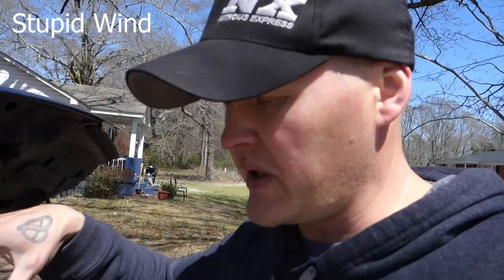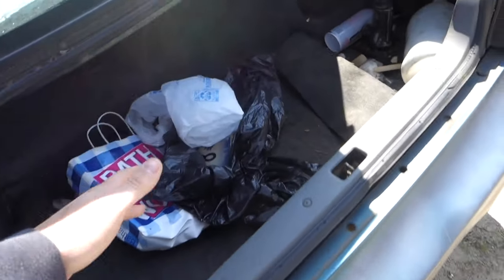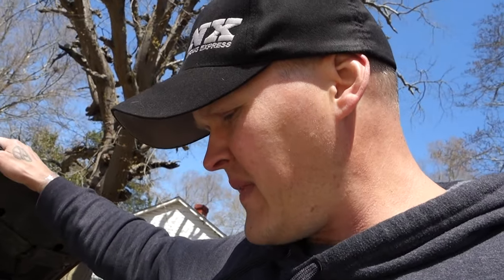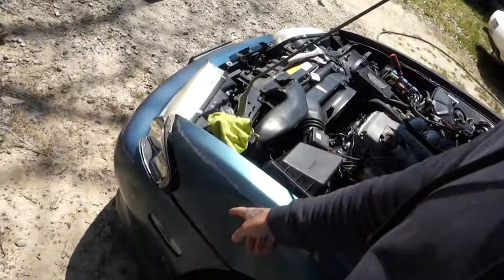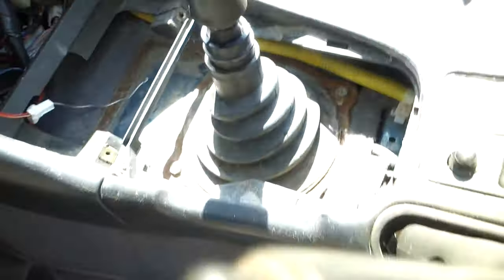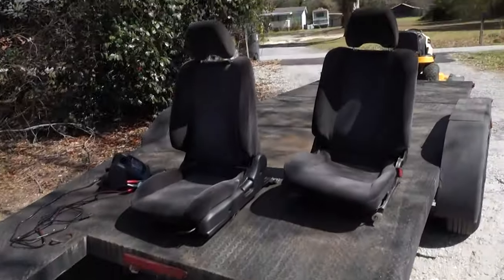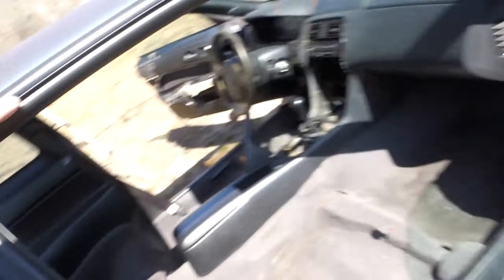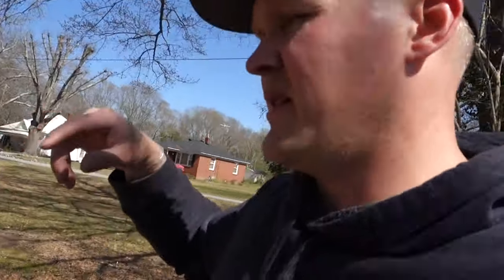Cleaning the interior on my Nissan 240sx s14￼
Not perfect but it’s a whole lot better￼ 😂